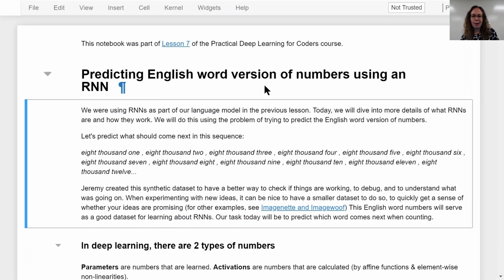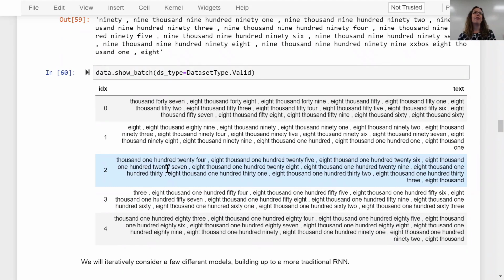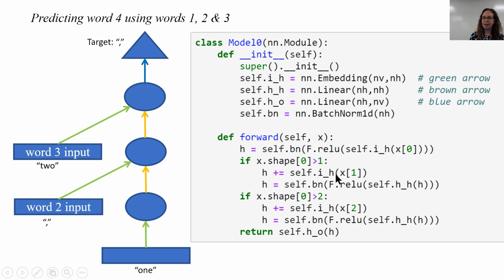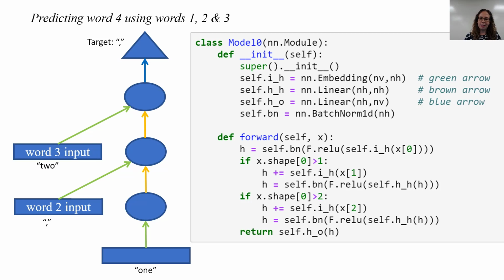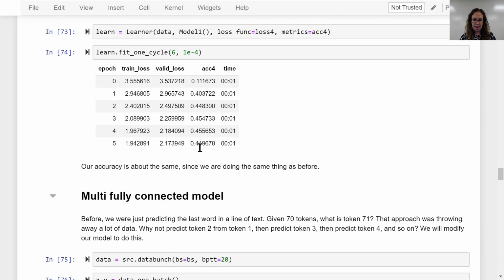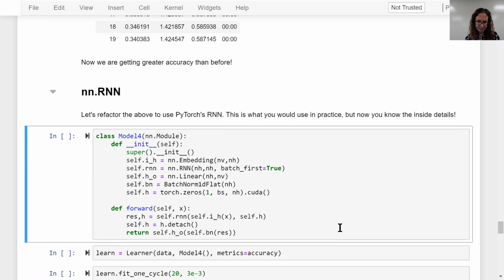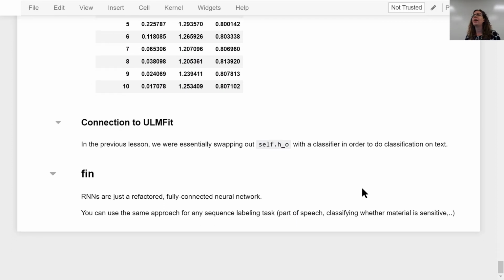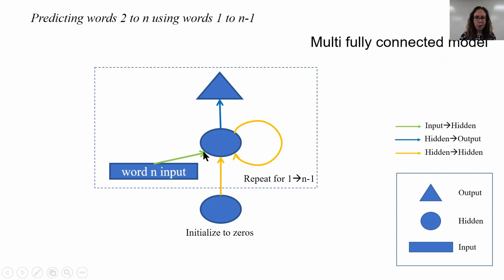Understanding RNNs (NLP video 11)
We look at the underlying details of a simple RNN, using the example of predicting a sequence of numbers as words in English.